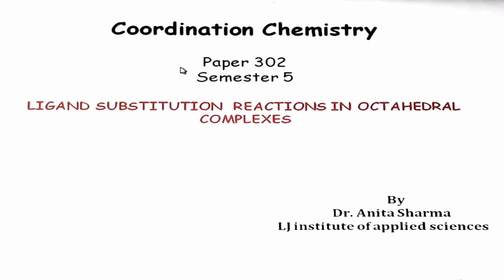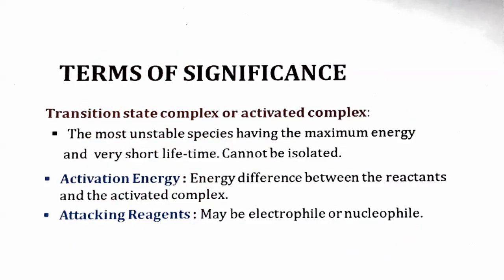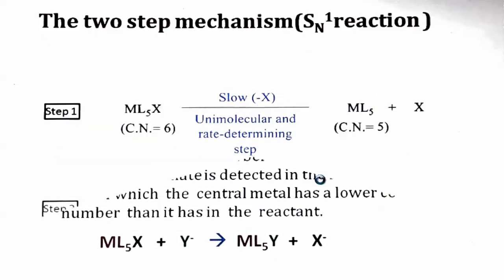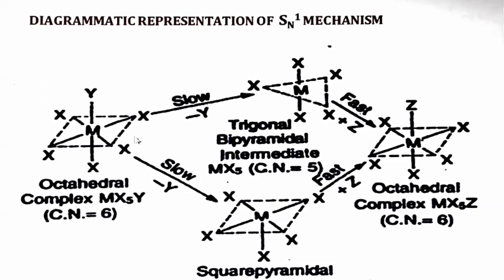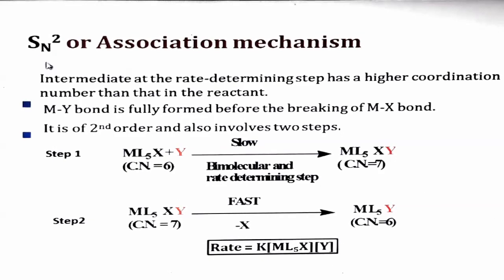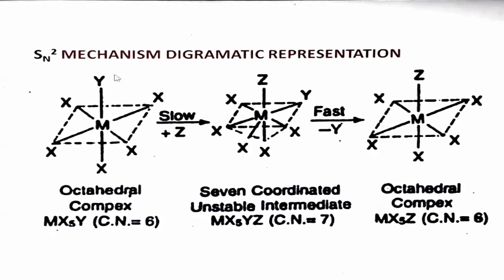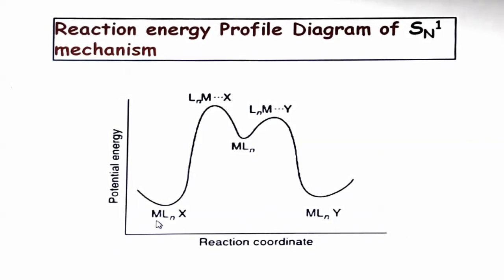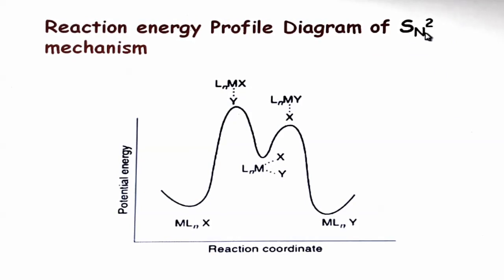Substitution Reactions In Coordination Complexes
This topic comes under the syllabus of B.Sc.Chemistry sem V, Gujarat University.